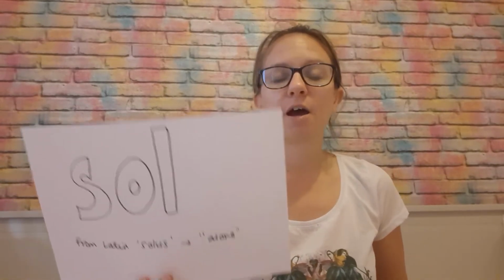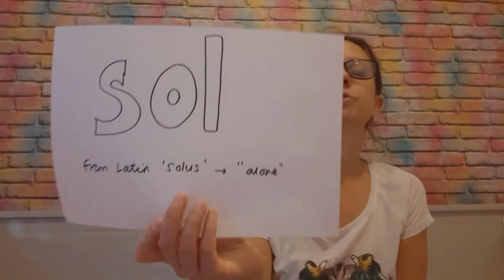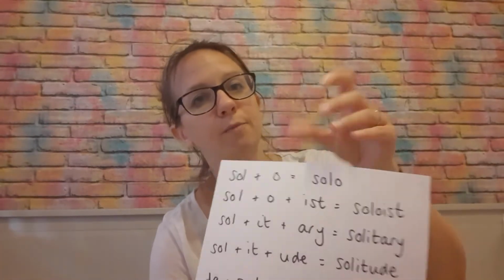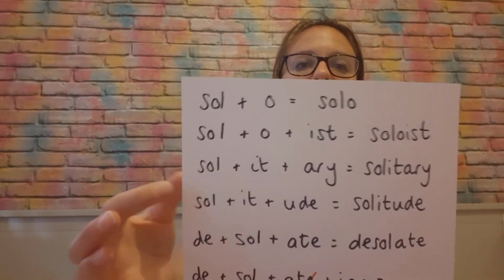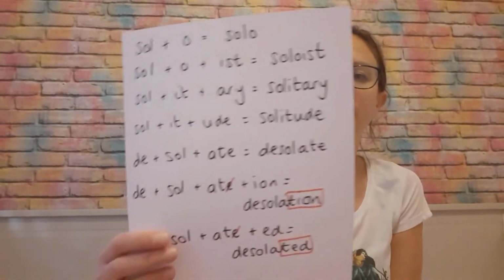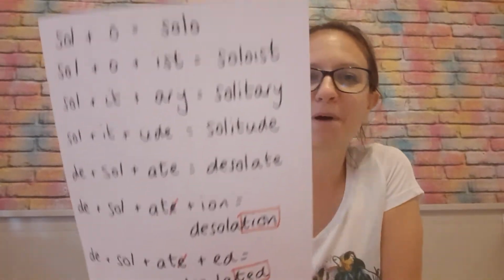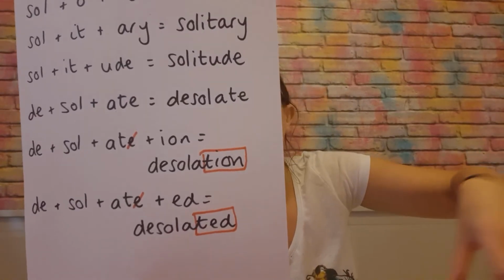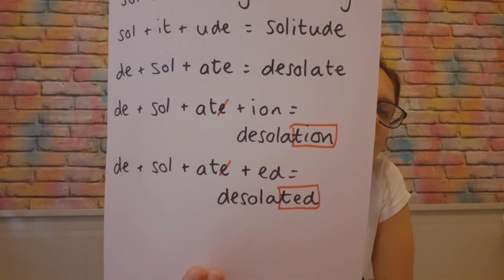KS2 Word Study: sol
An investigation into words built from the root morpheme 'sol' meaning 'alone'.